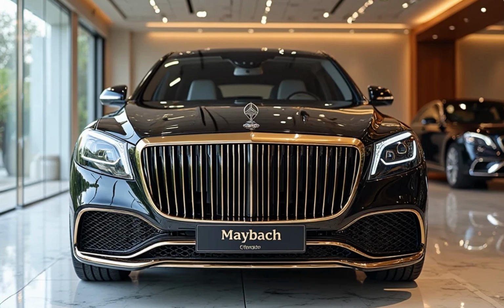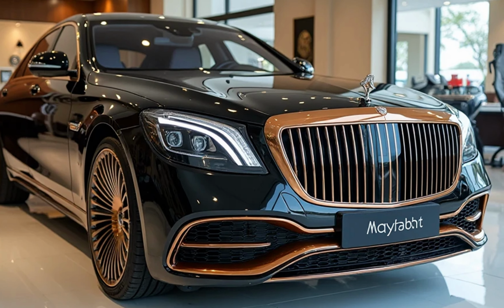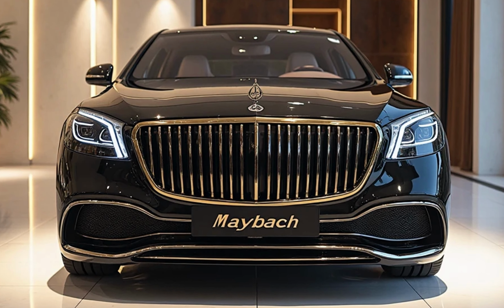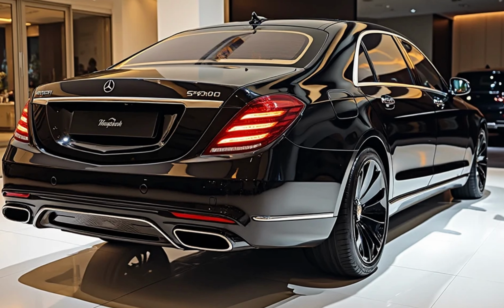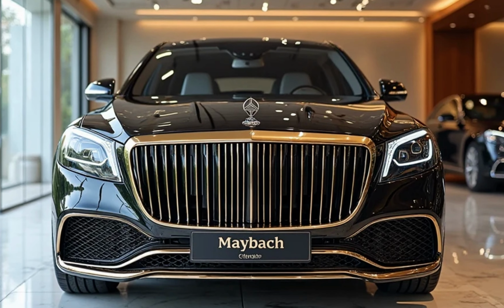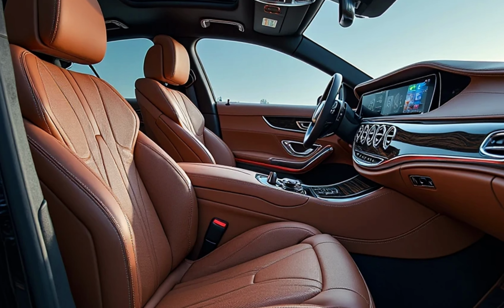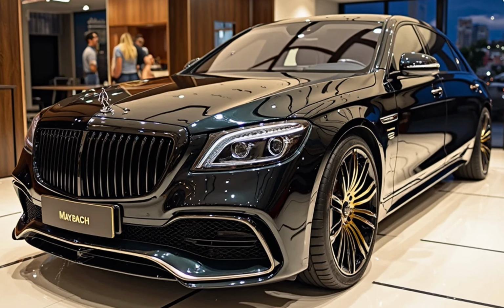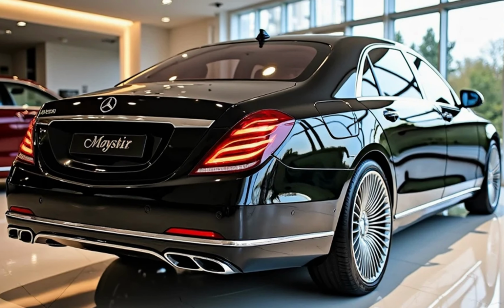Mercedes’ Masterpiece: 2026 Maybach S680 Review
Description:

The 2026 Maybach S 680 V12 isn't just a car—it's a rolling palace built for kings, billionaires, and those who demand nothing but the absolute best. In this video, 91 Gear Box takes you inside the most luxurious V12-powered sedan ever made. From its hand-crafted interior to the monstrous 621hp engine, this Maybach redefines what it means to ride in style. You won’t believe the insane features in the back seat!

Watch till the end to see why this car might just be the finest machine Mercedes-Benz has ever built.

Cover Titles:

2026 Maybach S 680 V12 – The Ultimate Billionaire Ride!

INSIDE the 2026 Maybach S680: Most Luxurious Interior Ever?

$300,000 Maybach S 680 V12 – Worth the Money?

2026 Maybach V12 – Better Than Rolls-Royce?

This Is What a V12 Maybach Feels Like!

The Future of Luxury: 2026 Maybach S 680 V12 First Look

World’s Most Silent Cabin? 2026 Maybach S680 Test

2026 Maybach S680 – Why It Destroys Every Other Luxury Sedan

Maybach Madness! Full Tour of the 2026 S 680 V12 Interior & Tech